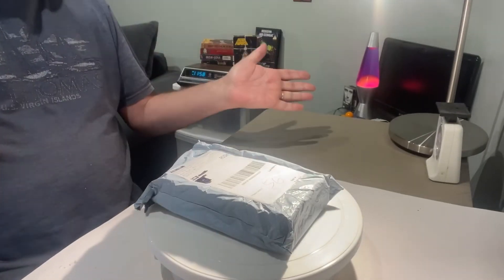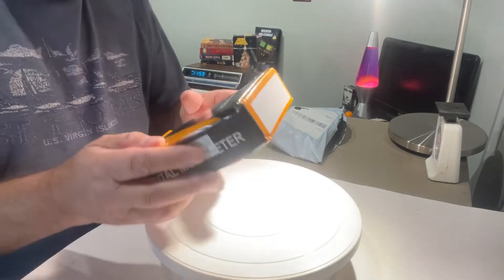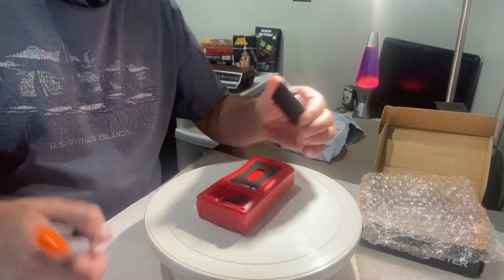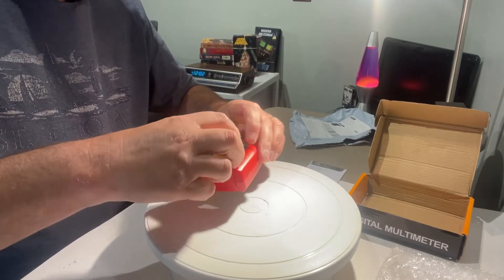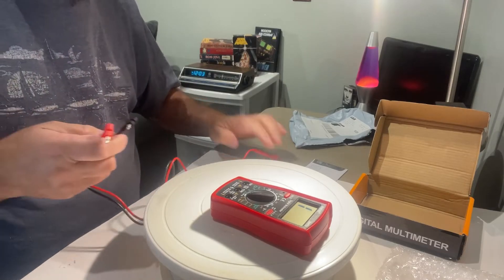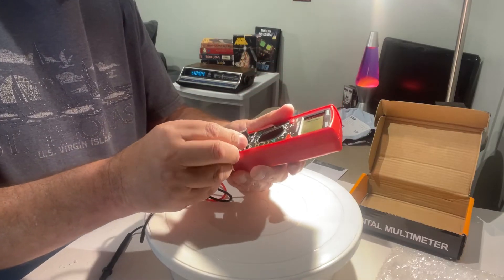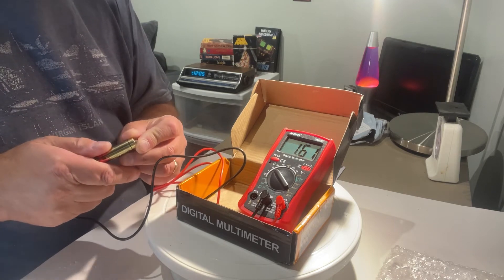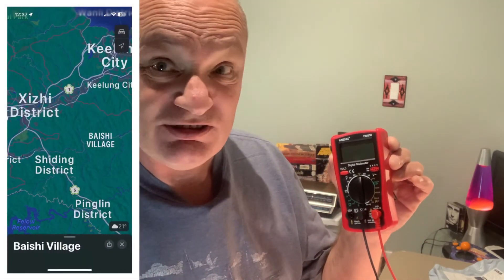AliExpress $2 Multimeter will it Actually Work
How bad can a $2 multimeter be from AliExpress and how long to get to Canada